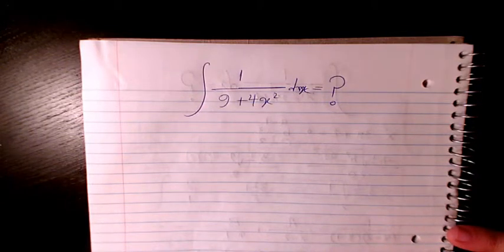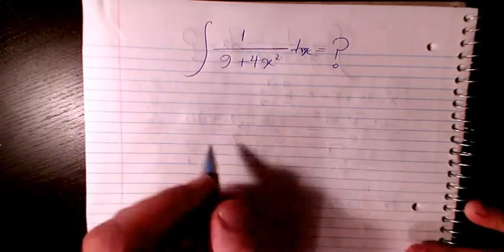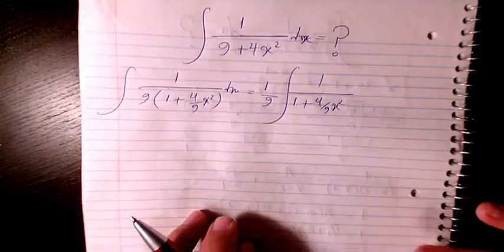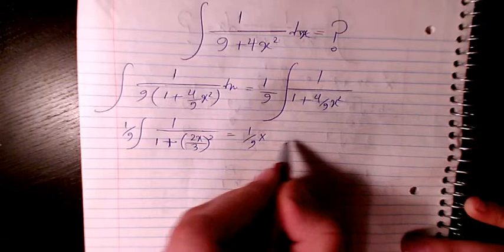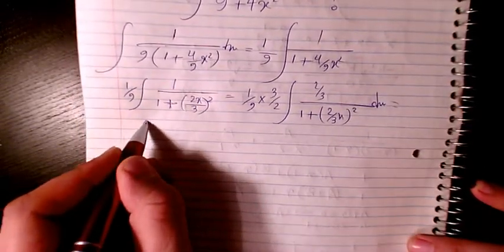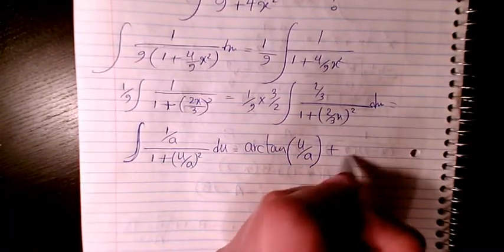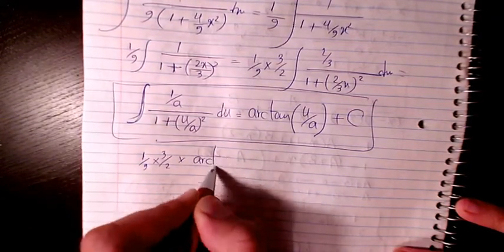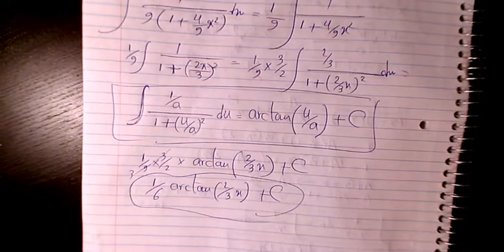integral of 1/(9+4x^2) - indefinite integration - calculus, integral